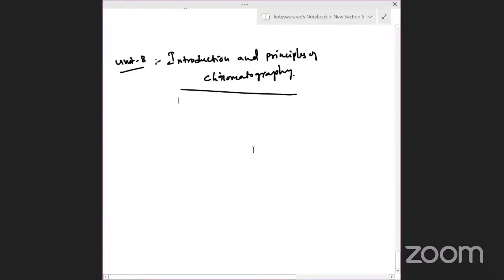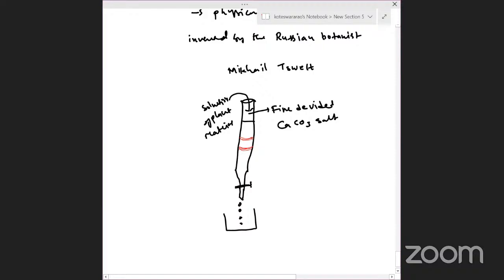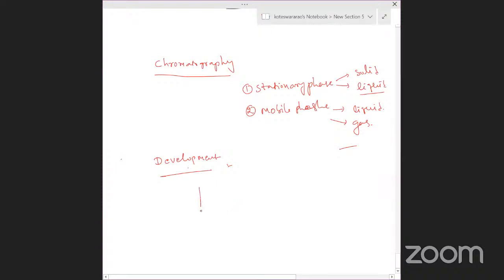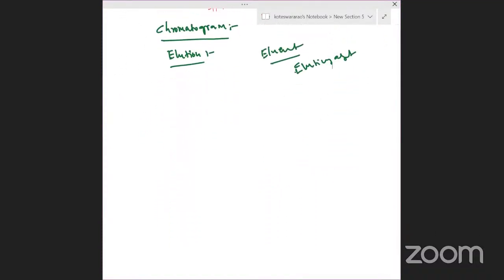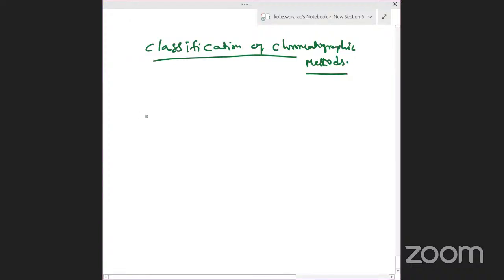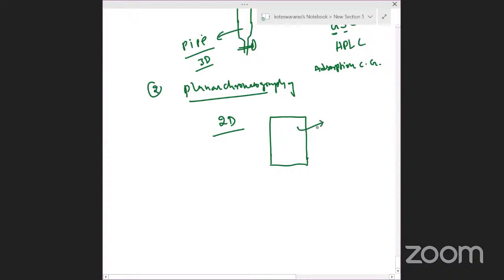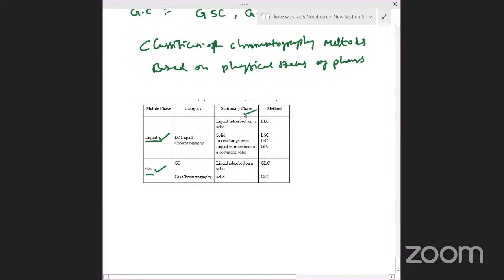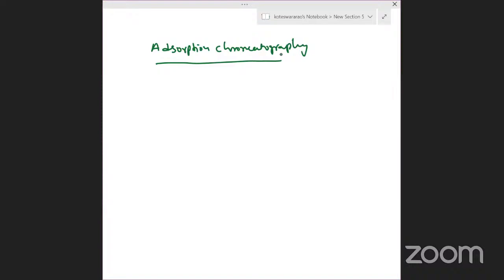UG 6th-Sem Elective-B : Chemistry(E/M)